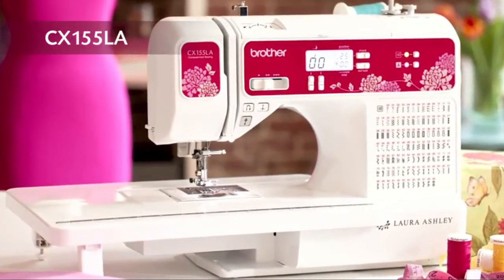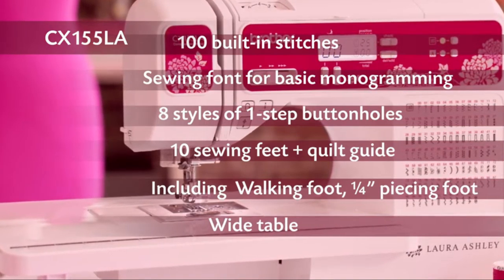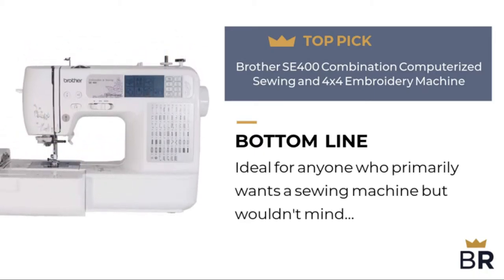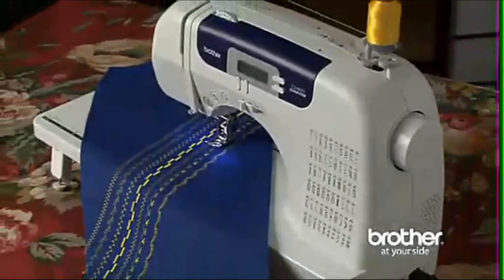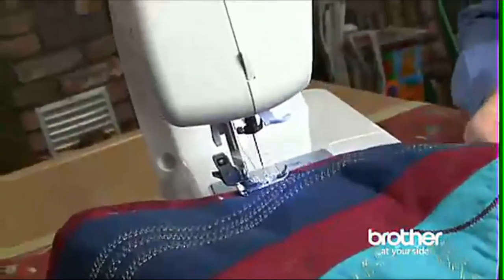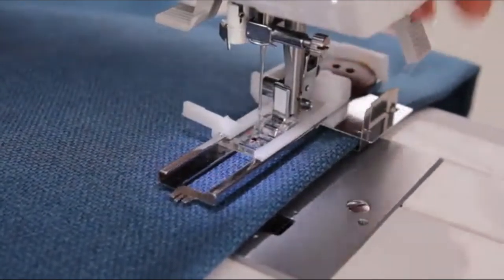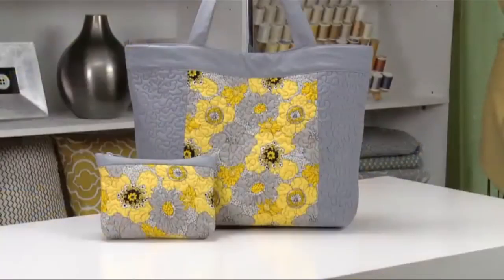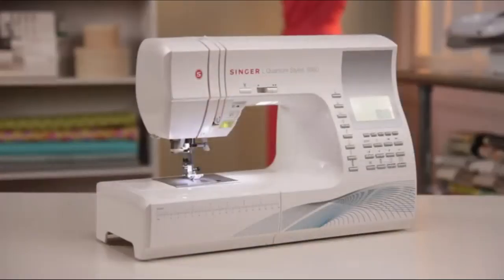Top 5 Best Computerized Sewing Machine In 2020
Are the Best Computerized Sewing Machine?

1. Brother Sewing Machine For Quilting

2. Brother Computerized Sewing Machine

3. Brother SE400 Sewing Machine For Embroidery

4. Brother CS6000i Sewing and Quilting Machine

5. SINGER Computerized Portable Sewing Machine